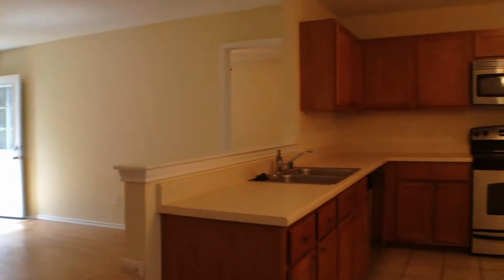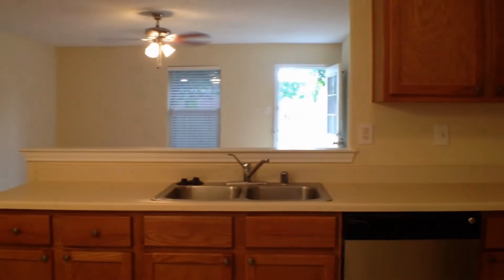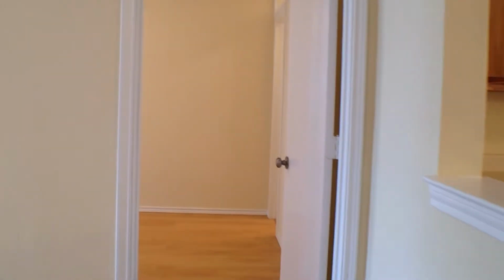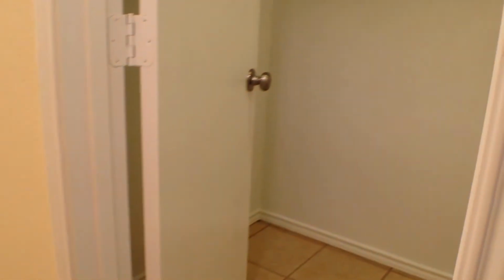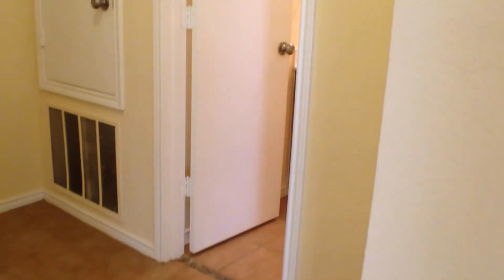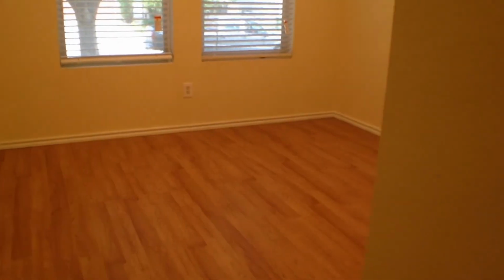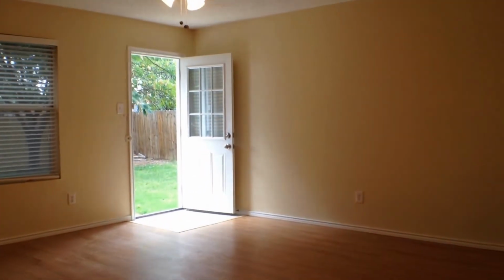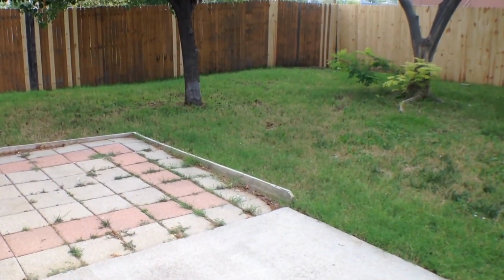"Houses For Rent in Arlington" 3BR/2BA by "Arlington Property Management"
Looking for a place to rent? for our available "Houses For Rent in Arlington"

Unlike other "Houses For Rent in Arlington", this property located at 1100 Mazourka Dr, Arlington, TX 76001 is a beauty. This is a charming 3BR & 2BA home. This home features fresh paint, laminate wood and ceramic tile flooring, stainless appliances, 2 inch blinds, and much more.

to learn more about "Arlington Property Management" or give us a call today! Our website holds answers to all your property management concerns!

Real Property Management
Dallas/Fort Worth
7616 LBJ Freeway, Suite 680